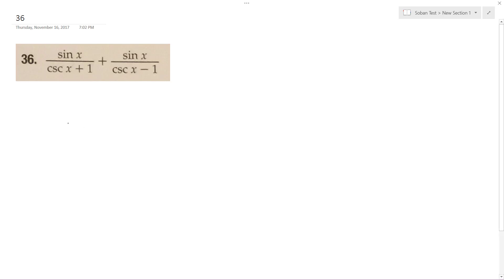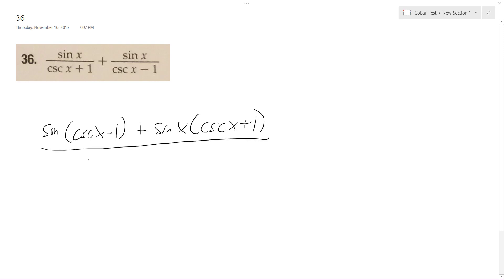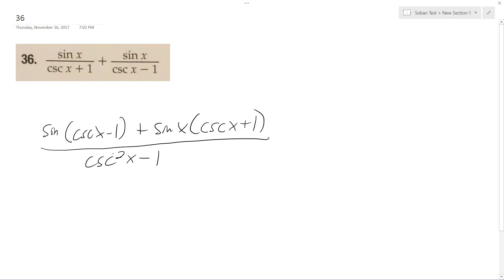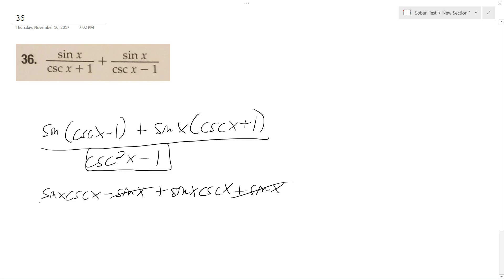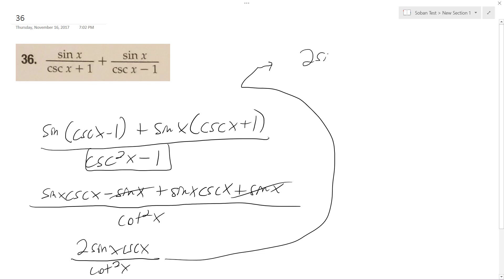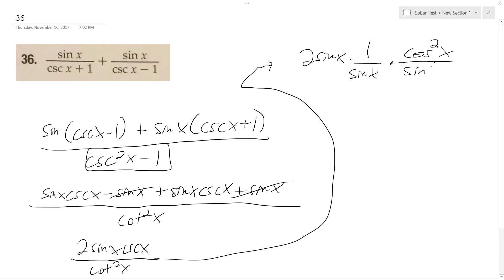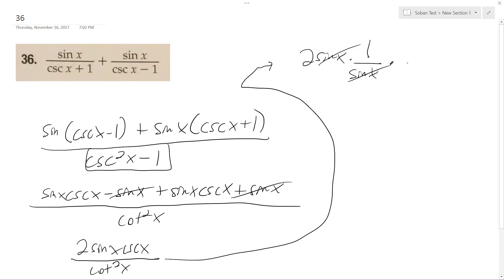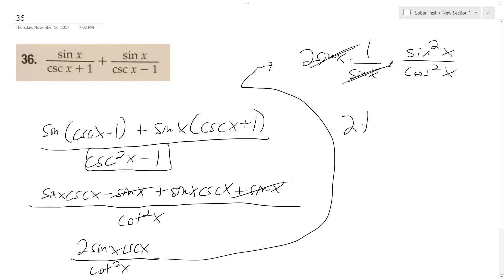sin x/(csc x + 1) + sin x/(csc x - 1)